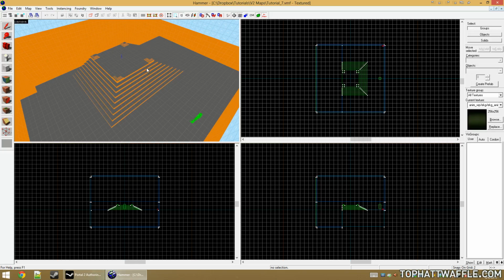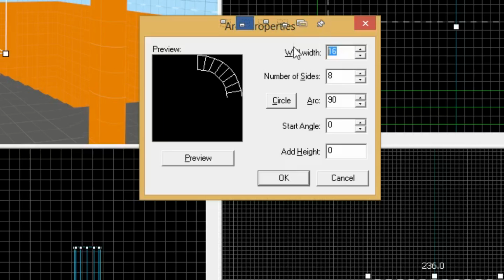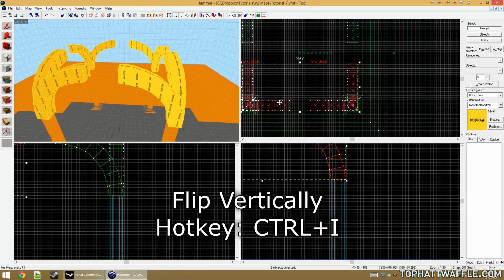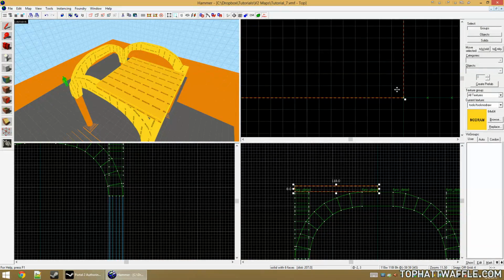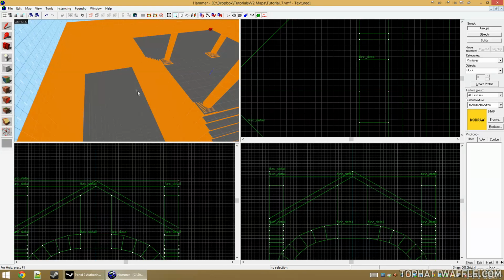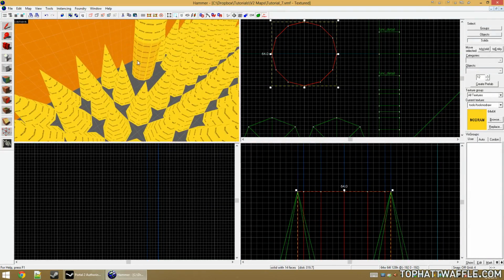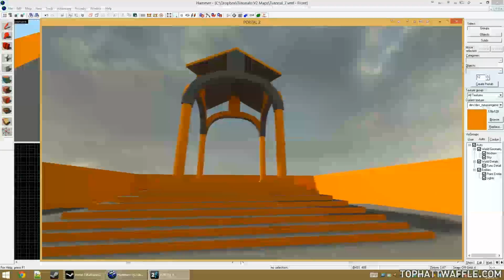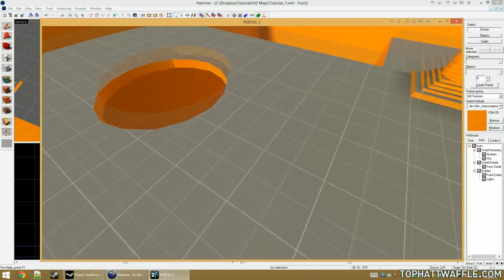[Source 1] Hammer Tutorial V2 Series #7 "Vertex Tool, Primitive Prefab Creation"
Mistake at 7:15: The invalid brush is CONCAVE. Source only does CONVEX shapes.

See Upcoming and past tutorials here!

In this tutorial we explore the Vertex tool along with Prefab primitives. We use these to create a small arch... thing...

PLEASE DO NOT SEND A YOUTUBE MESSASE!!!